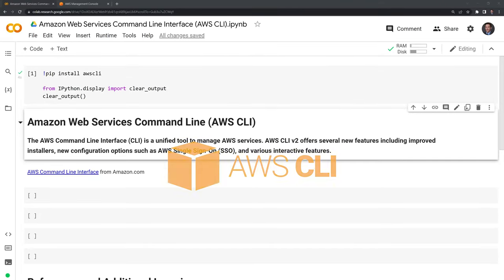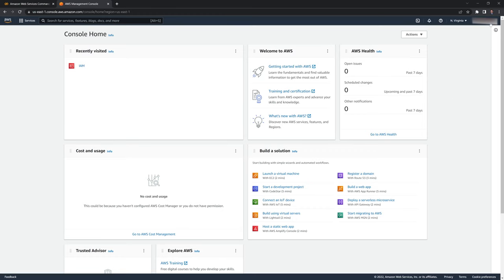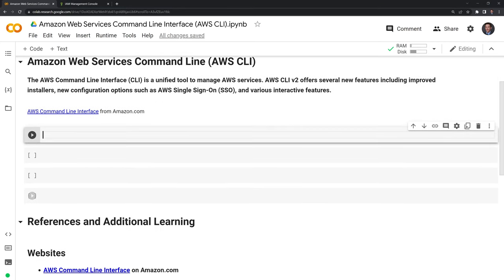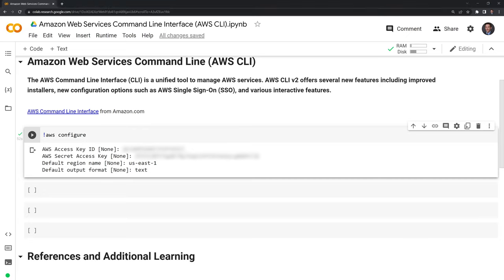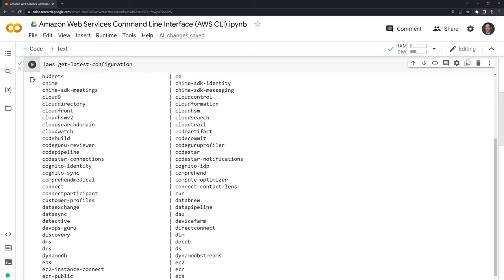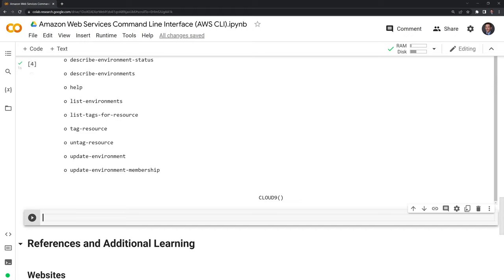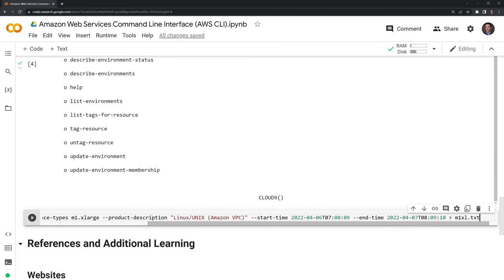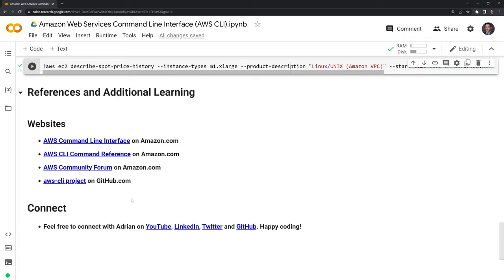Google Colab - Amazon Web Services Command Line Interface (AWS CLI)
Brief tutorial on accessing Amazon Web Services Command Line Interface (AWS CLI) within a Google Colab session.

|-Video Chapters-|
0:00 - Intro
0:30 - Installing aws-cli
0:38 - Verifying your AWS Access Key ID and Secret Access Key within AWS configure
2:48 - AWS documentation
3:27 - AWS help function
4:08 - Downloading instance spot prices with AWS CLI
5:28 - References and additional learning